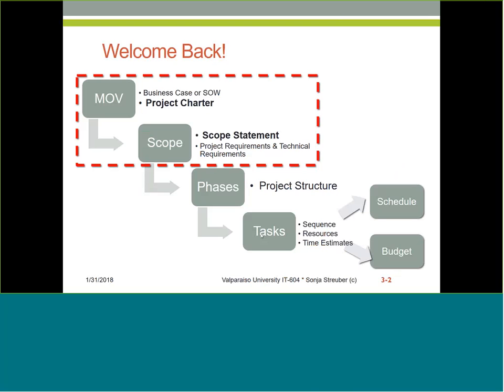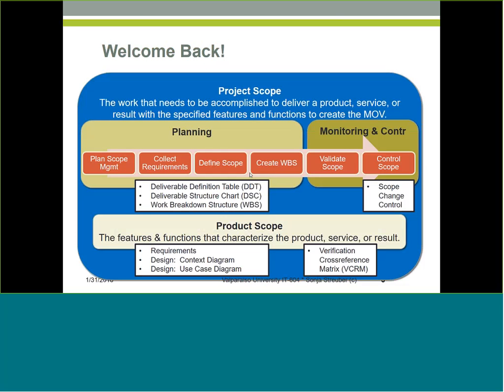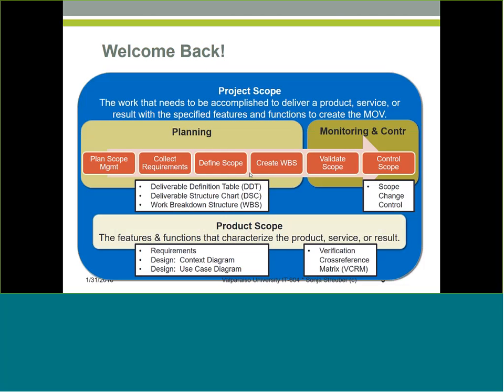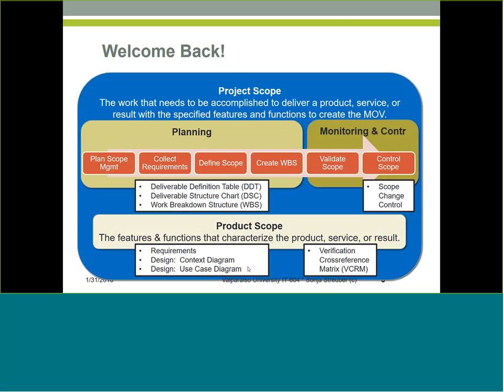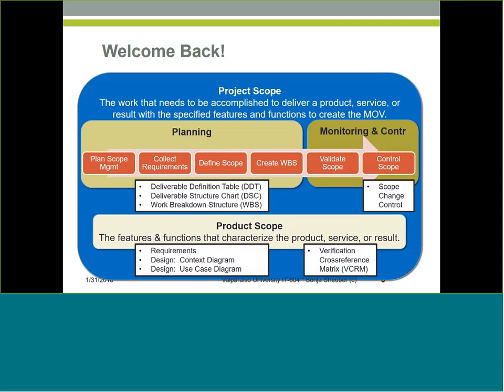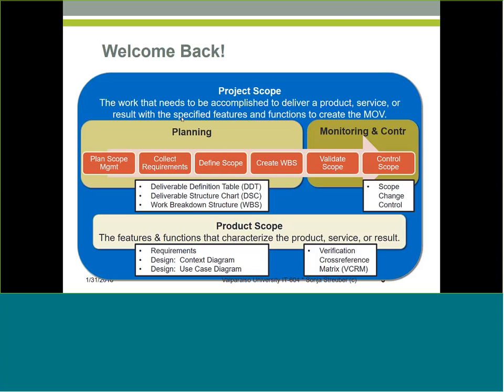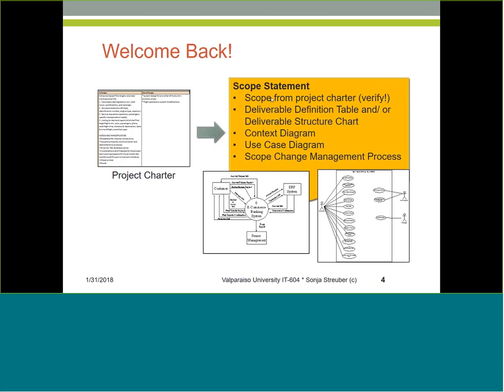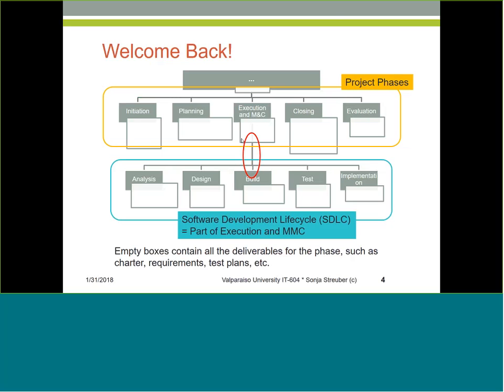IT 604 Session6